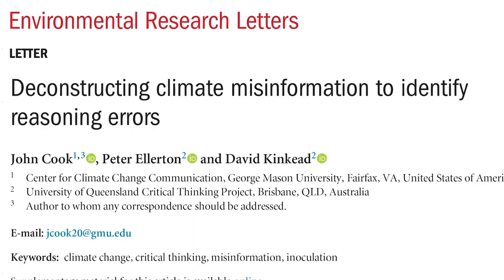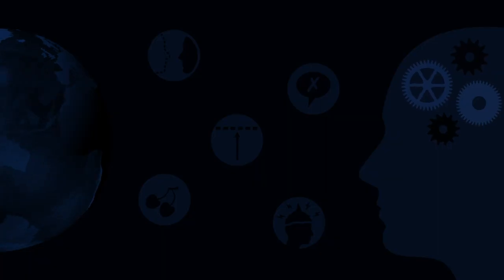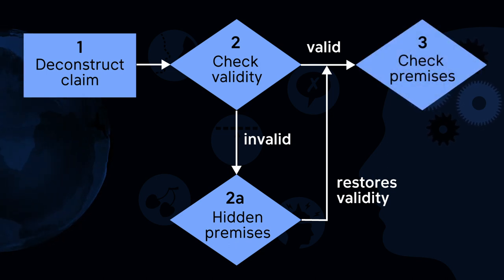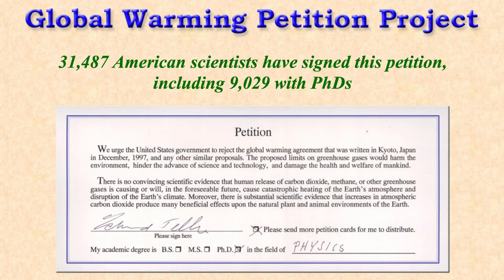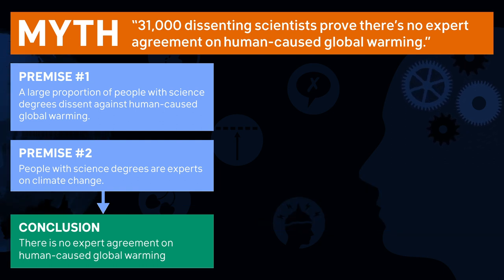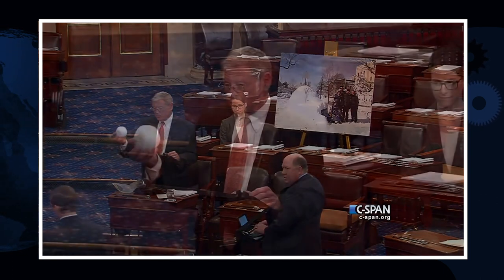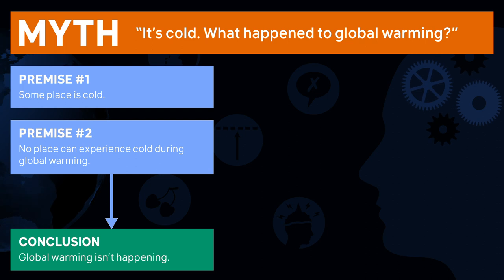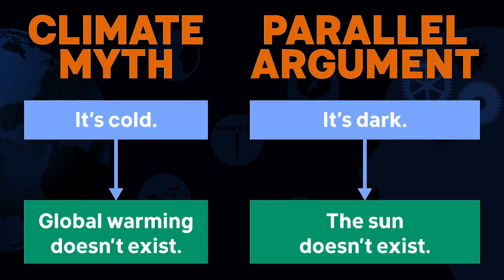How to spot and tag misinformation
How do you tell the difference between facts and misinformation? This Critical Thinking About Climate video explains how to deconstruct arguments so you can spot if it’s misinformation and tag any misleading fallacies. This is a skill we all need these days as misinformation is everywhere!

This video is based on a paper coauthored by John Cook, Peter Ellerton and David Kinkead, outlining a step-by-step method to deconstruct denialist claims about climate change and identify reasoning fallacies.

Thanks also to the UQx crew who filmed our original critical thinking cafe video.